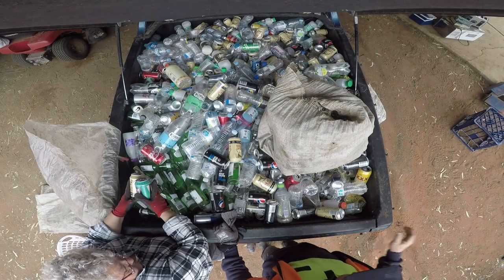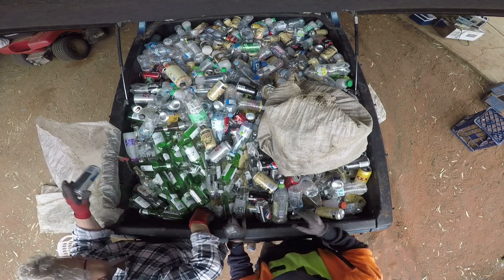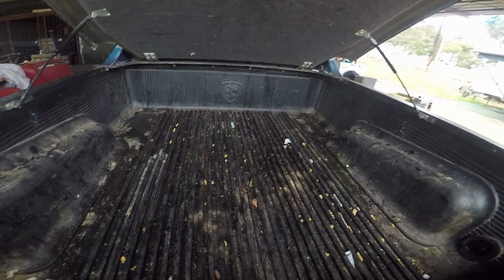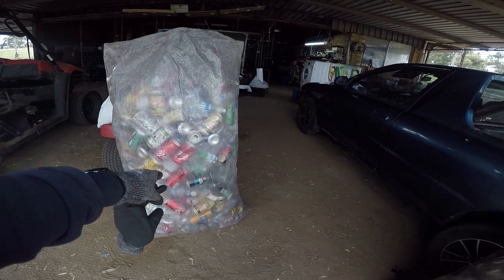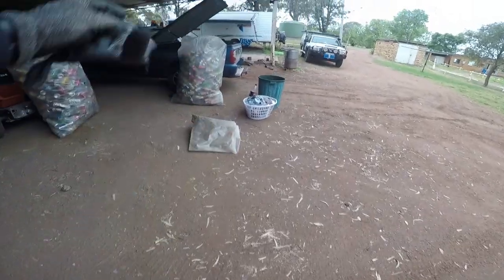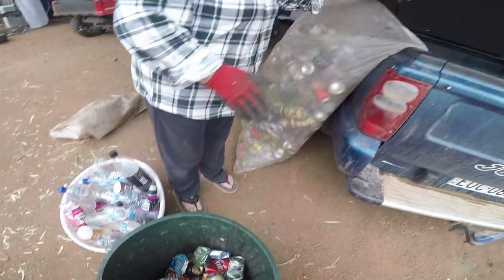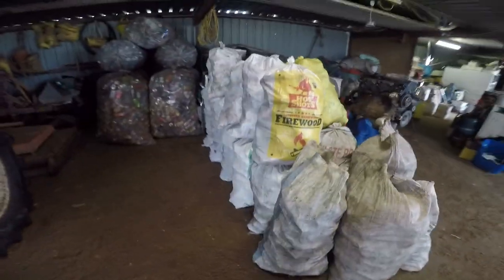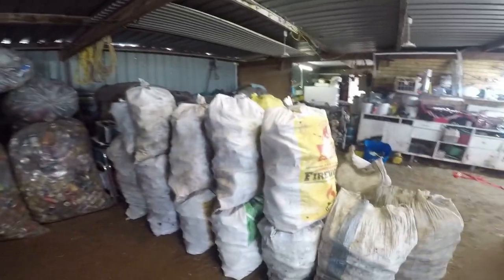DUMPSER DIVING SORTING RECYCABLE GLASS, PLASTIC BOTLES, CANS AND CONTAINERS